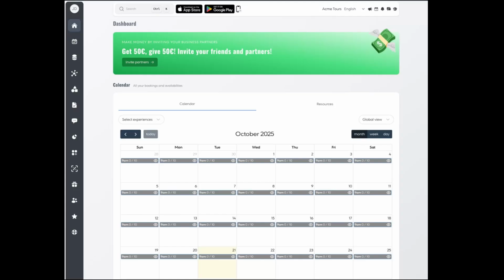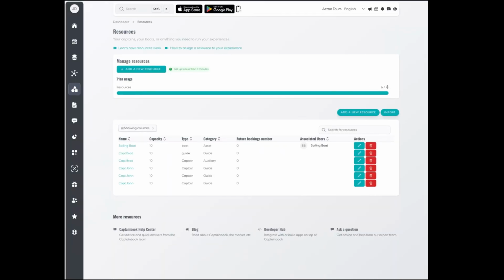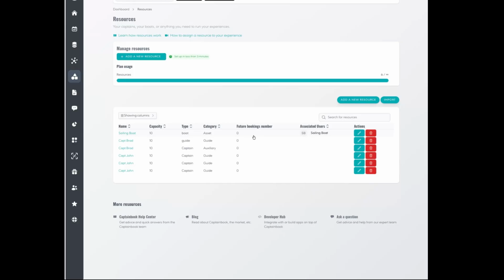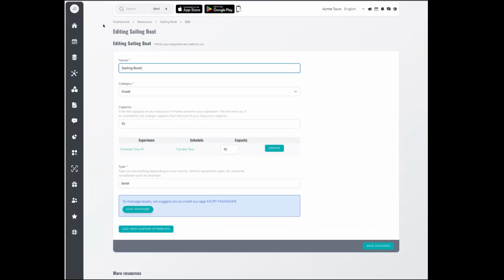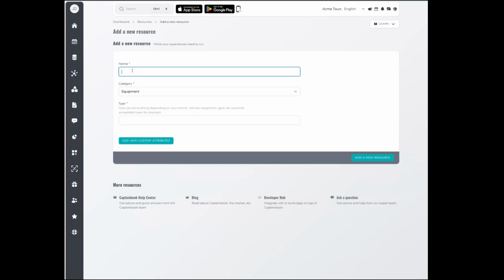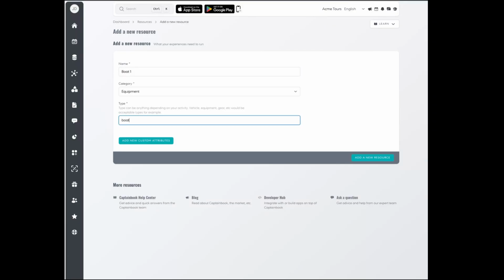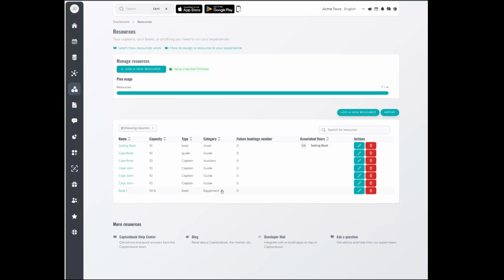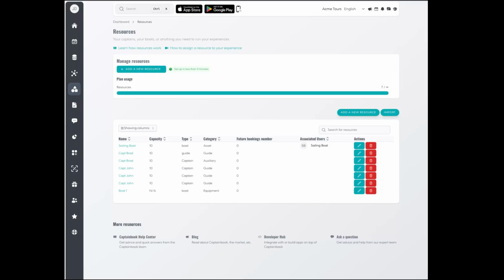Resources Made Easy | CaptainBook — Boats, Guides & Gears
Manage everything your experiences need (boats, vehicles, guides, and equipment) fast. In this quick walkthrough of CaptainBook’s Resources tab, you’ll learn how to add, edit, assign, and give workspace access to the people and assets that power your tours & activities.

What you’ll learn (in under 2 minutes):
Overview of the Resources hub
Reading the table (capacity, type, category, assignments)
Quick actions: edit & delete
Adding a new resource (Guide, Asset, Equipment, Auxiliary)
Setting type (Boat, Van, Instructor) + capacity
Granting workspace access & notifications
Linking to an existing user or inviting by email
Saving and assigning to experiences

Chapters:
00:00 Intro
00:06 Resources overview
00:20 Table & details
00:36 Edit/Delete actions
00:52 Add a new resource
01:10 Fields & access
01:32 Save & assign